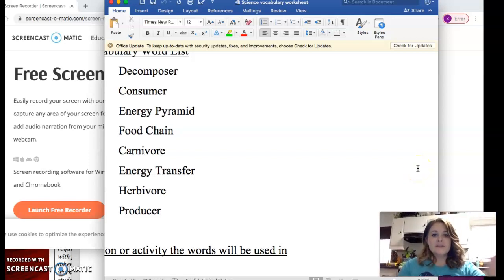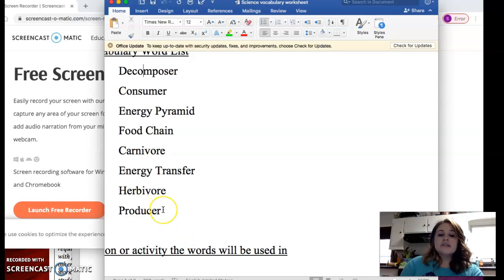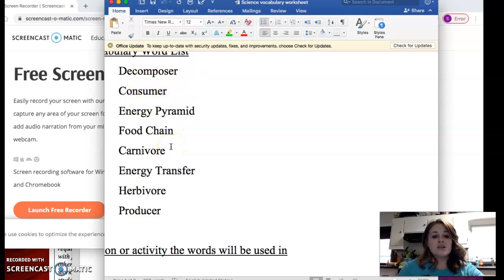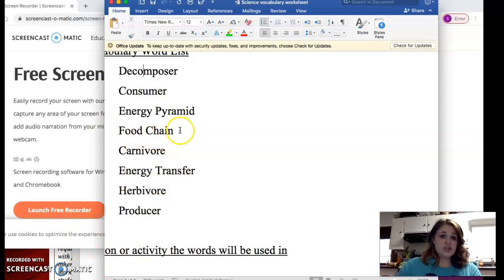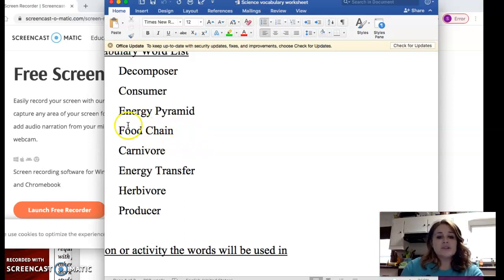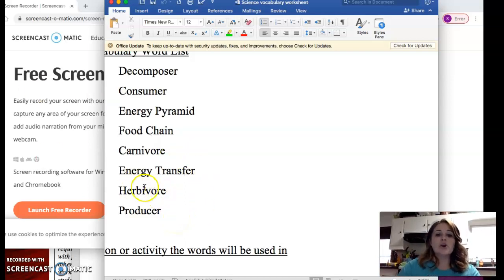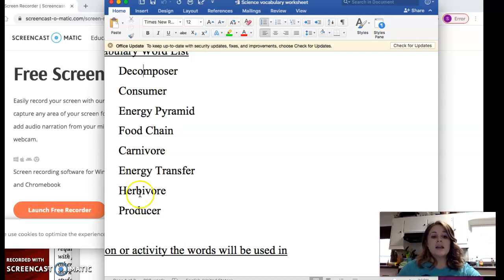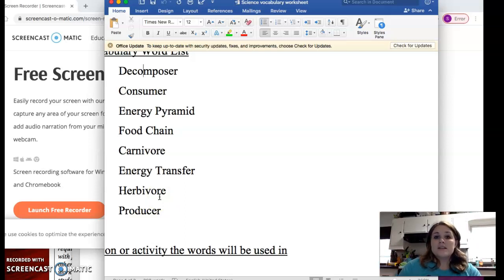Science vocabulary list